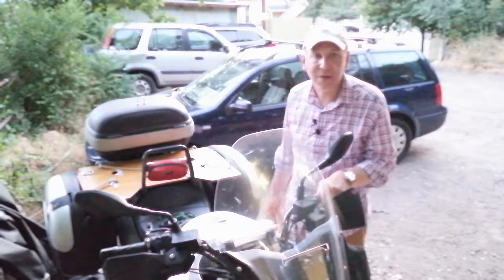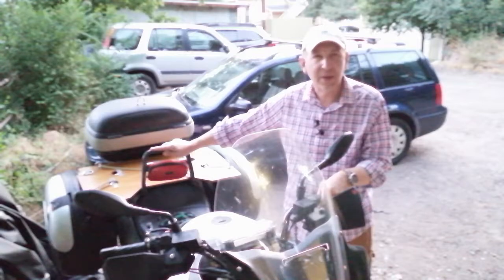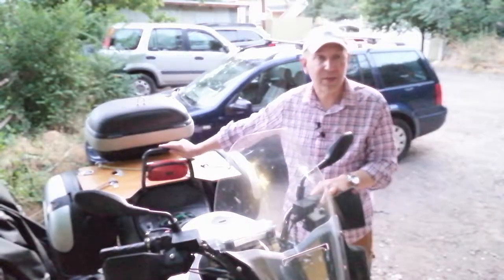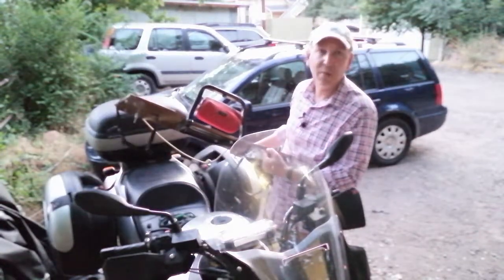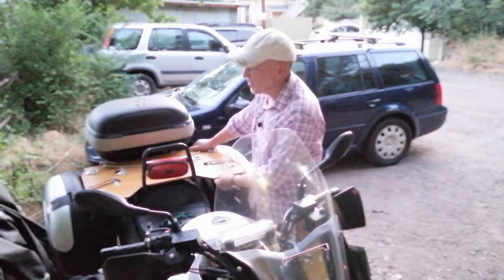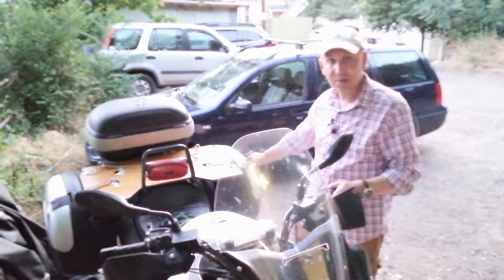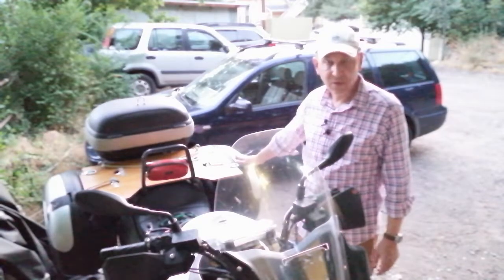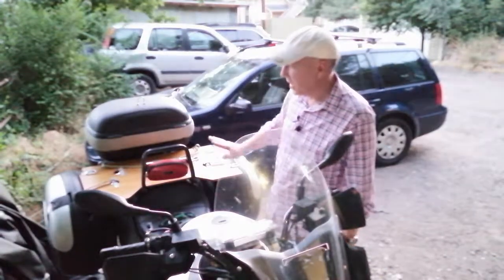A motorcycle platform for dogs. The "Bocce-Board"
How I made a platform for my dog Bocce to ride with me on my motorcycle. Bocce has over 10,000 miles of riding under his belt! Pics in comments.

Pics of Bocce on the road!